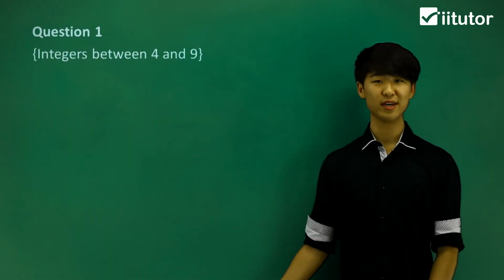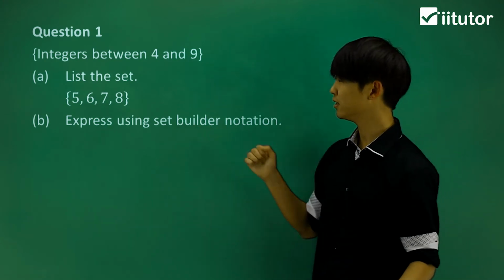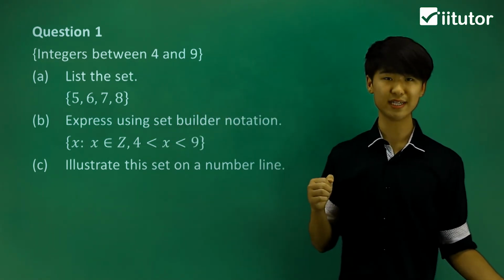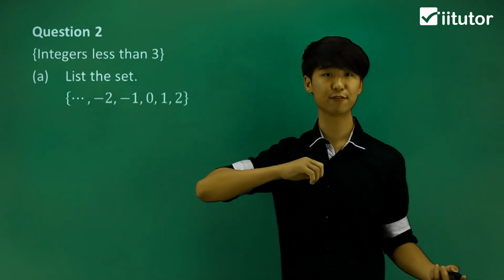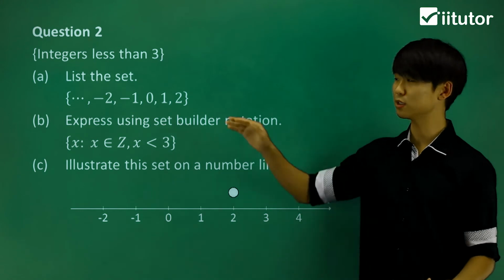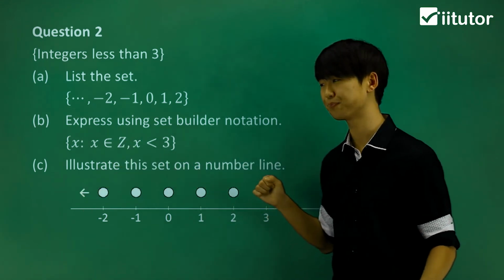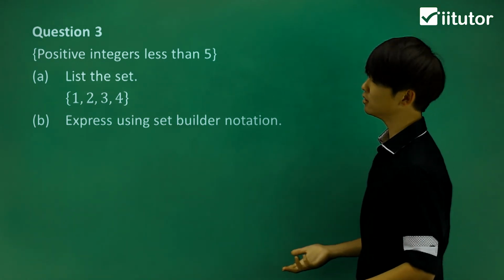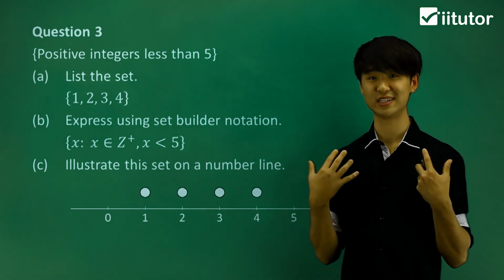√ Union Sets and Intersection Sets | Mathematics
If A and B are two sets then A ∩ B is the intersection of A and B, and consists of all elements which are in both A and B. A U B is the union of A and B, and consists of all elements which are in A and B.